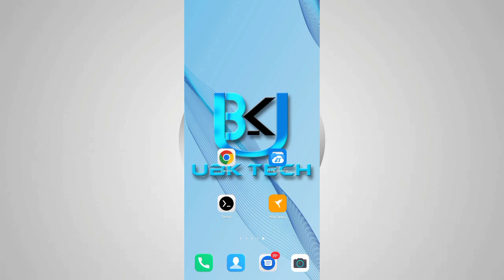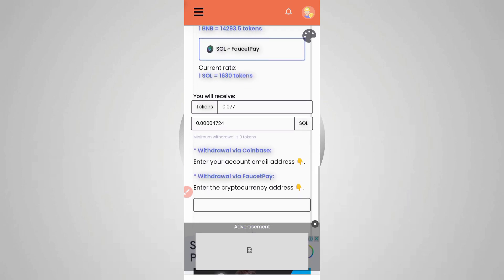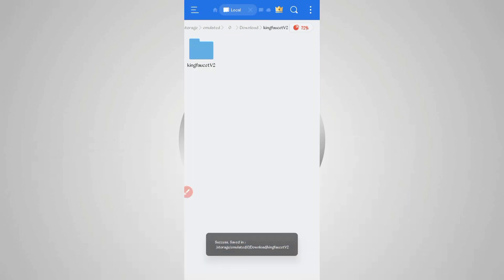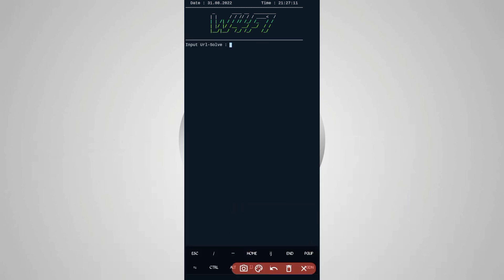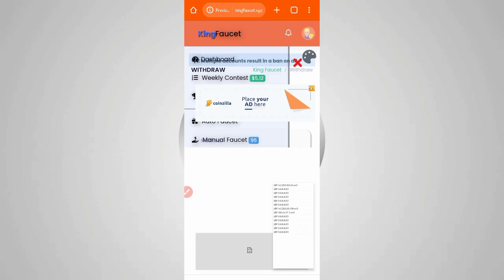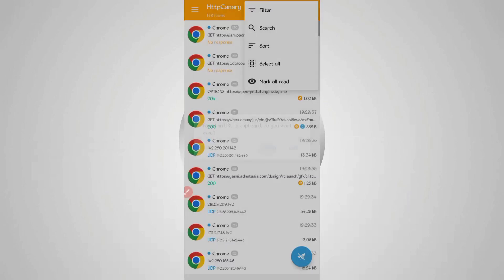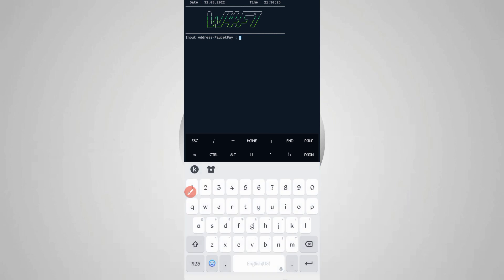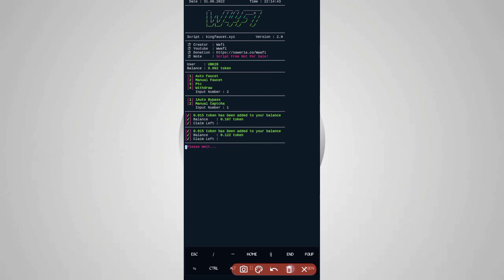Earn Crypto Online via Termux | How to Make Money Online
Script